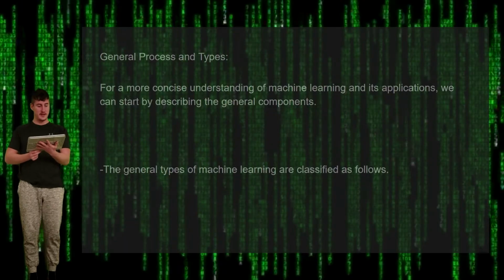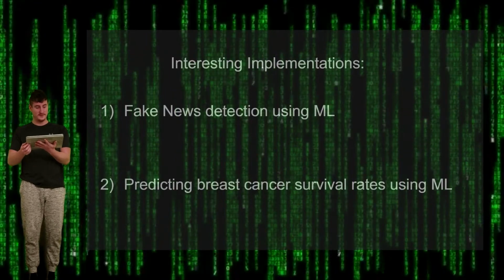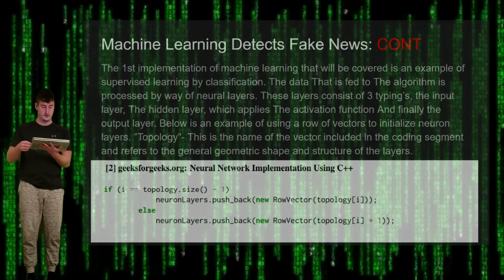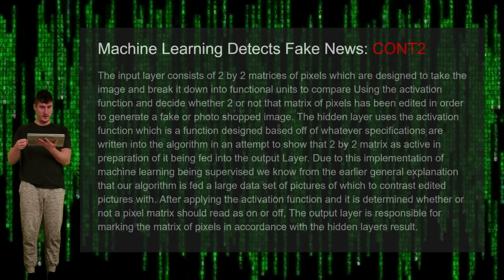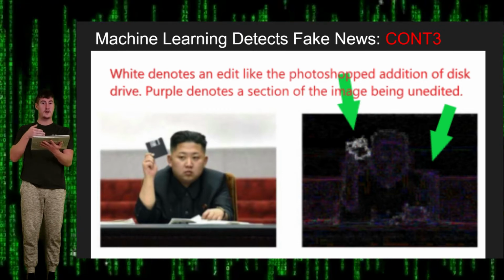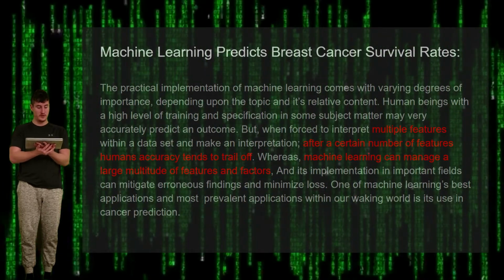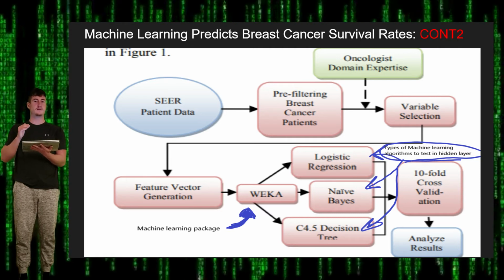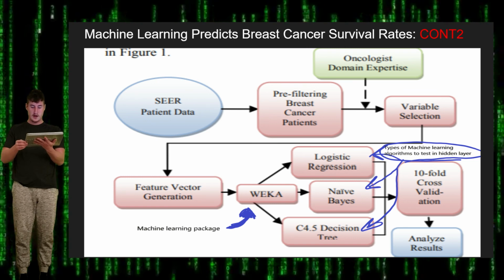CSCI330: Video Presentation Machine Learning C++